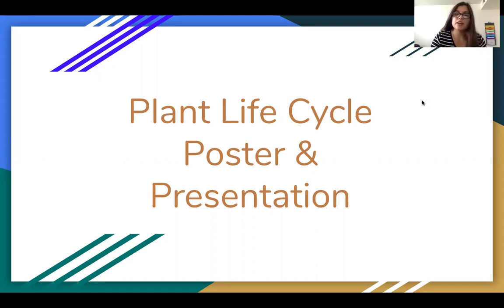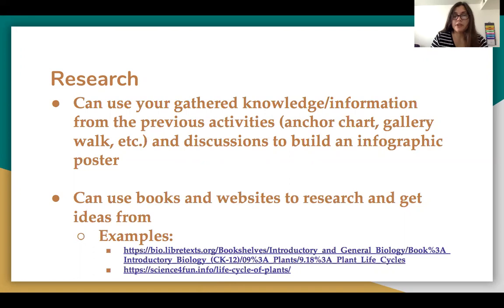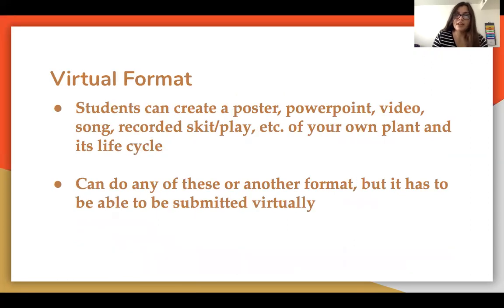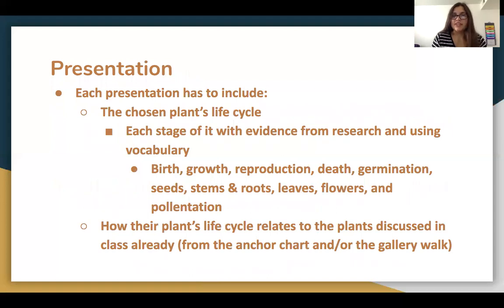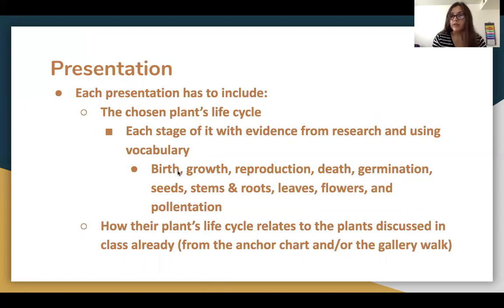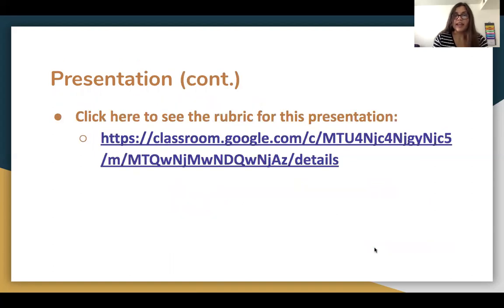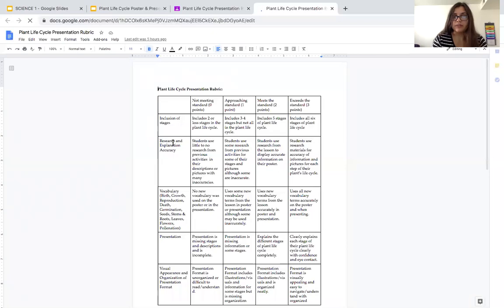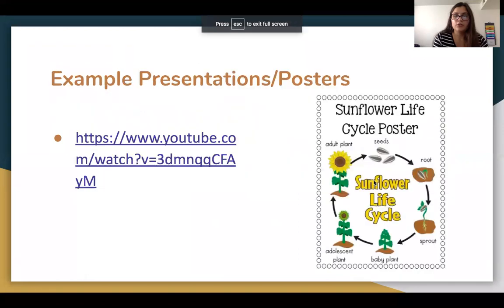Plant Life Cycle Presentation Instructions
Lesson Plan 1- The Life of a Plant
Plant Life Cycle Presentation Instructions/Directions
(For EDES 413 Course)